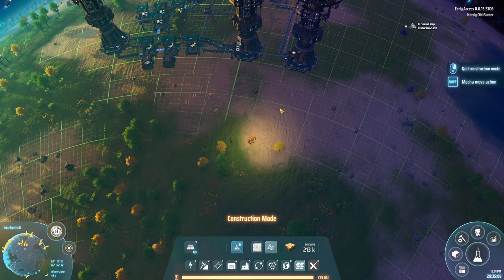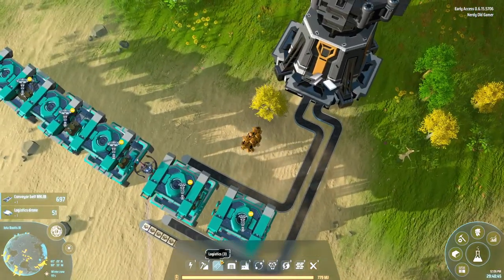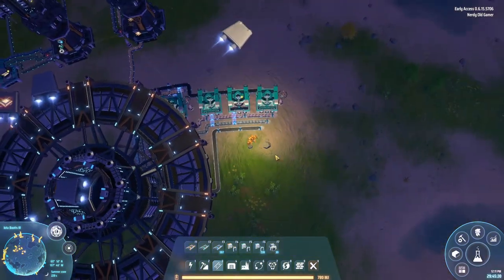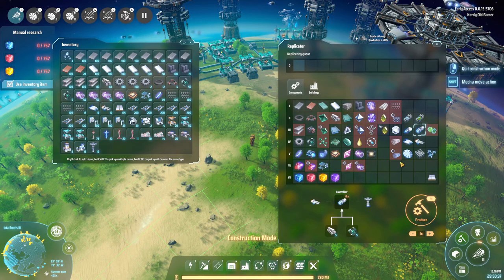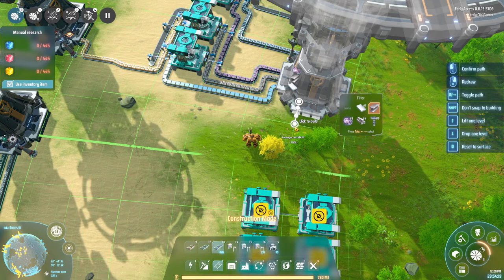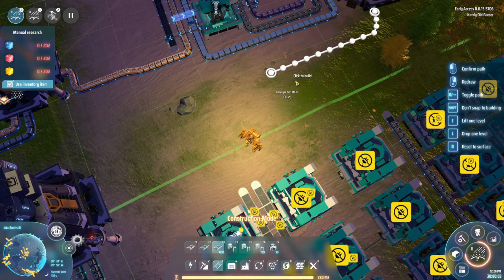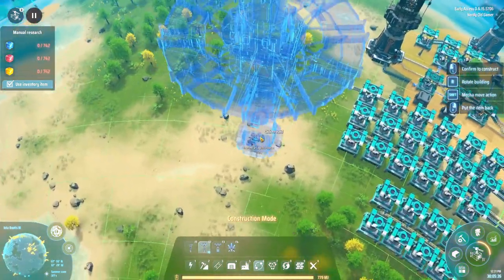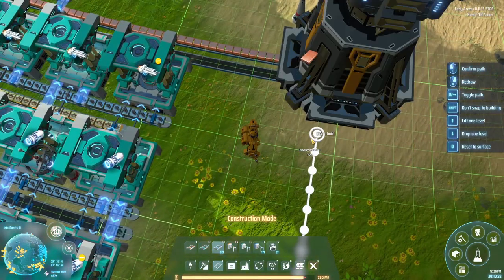Dyson Sphere Program Lets Play Ep23 | Automated Logistics Production